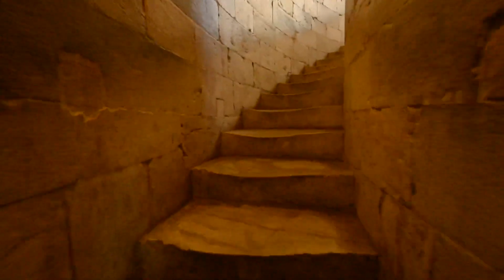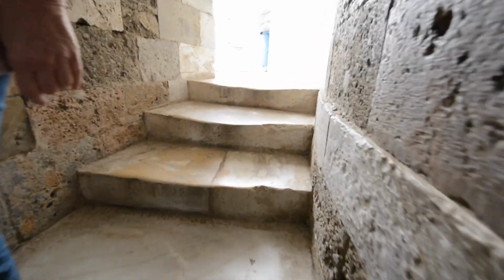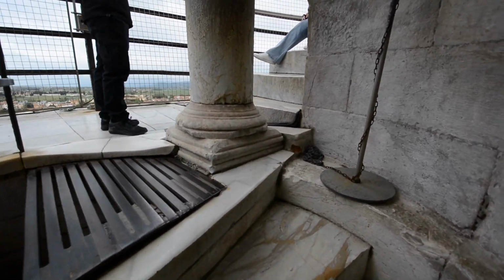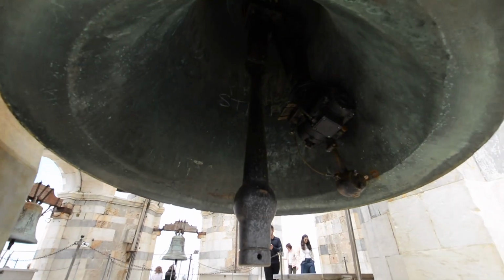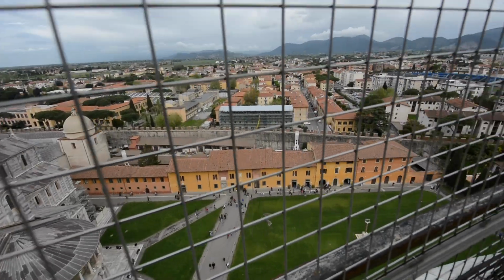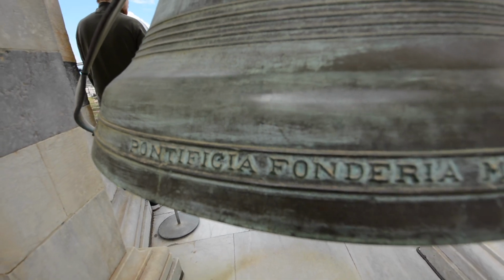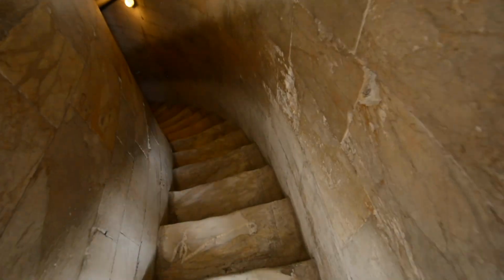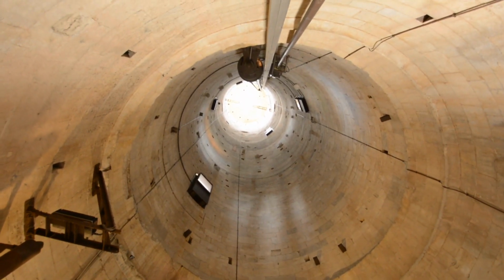Ascending the leaning tower of pisa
After being checked for cannonballs I was allowed to ascent the tower. Quite a weird experience as the steps are as tilted as the rest of the structure, meaning the worn part is always downhill. Definitely easier going up than down. Apologies for the audio. It was on auto so levels up a bit too much.